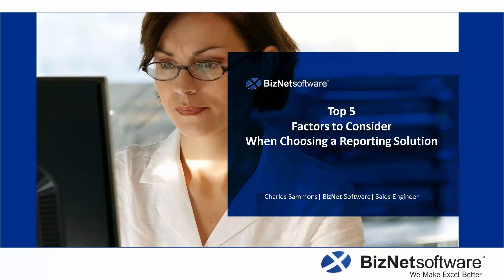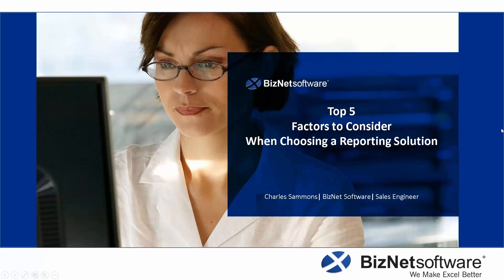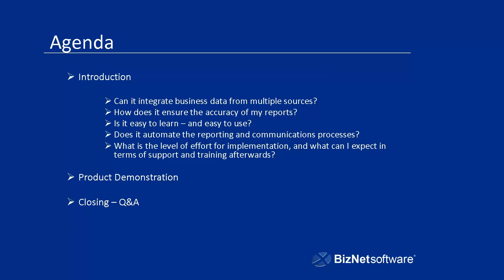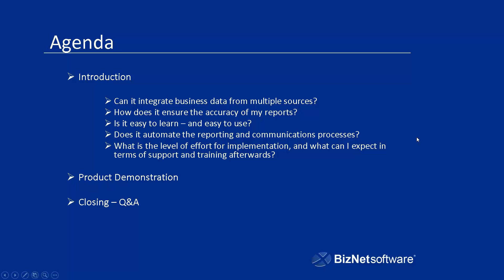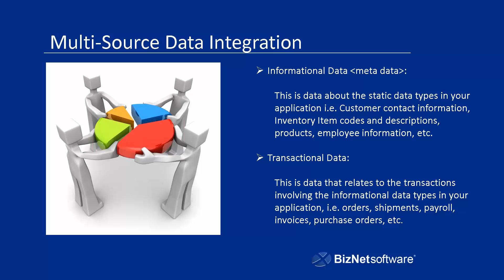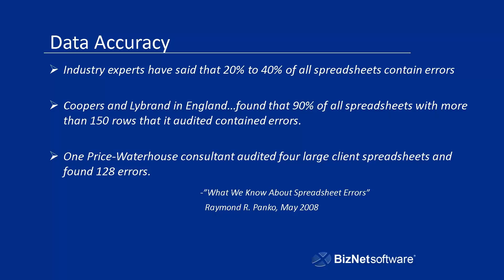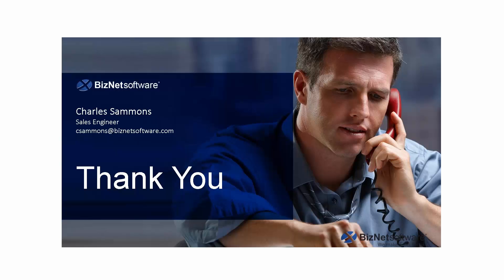Customer Webinar-Top 5 Factors When Choosing A Reporting Solution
Data is coming at you faster and from more sources than ever before.  Is your reporting solution up to the job?

Please join for an overview of the key considerations when choosing a reporting solution.

1. Can it integrate business data from multiple sources?
2. How does it ensure the accuracy of my reports?
3. Does it automate the reporting and communications processes?
4. Is it easy to learn – and easy to use?
5. What is the level of effort for implementation, and what can I expect in terms of support and training afterwards?

"Top 5 Factors to Consider When Choosing a Reporting Solution"  examines these topics and demonstrate how BizNet Software's suite of reporting tools delivers the answer to each.